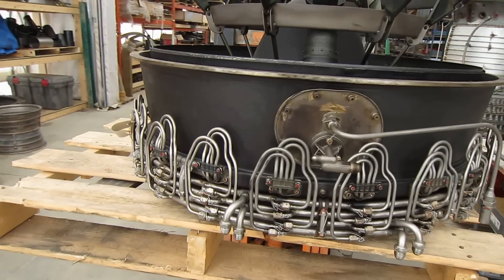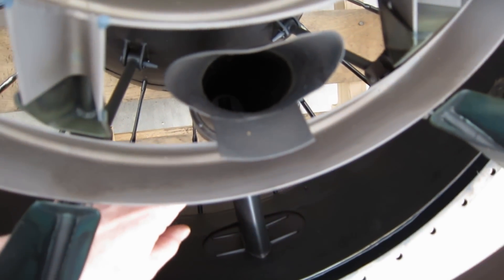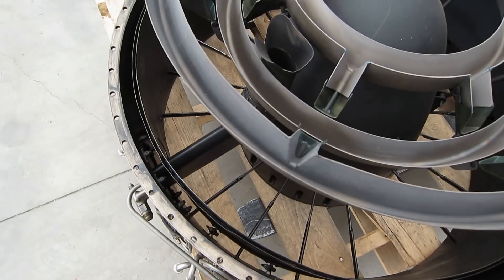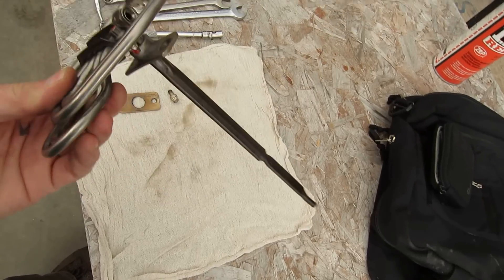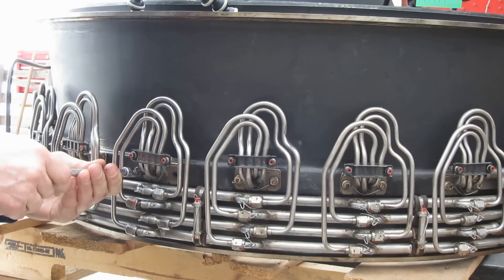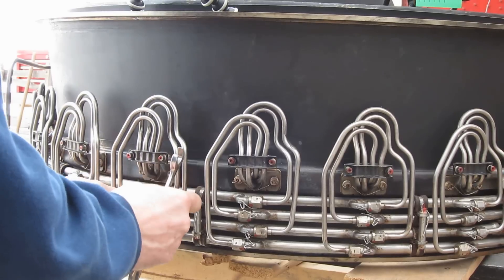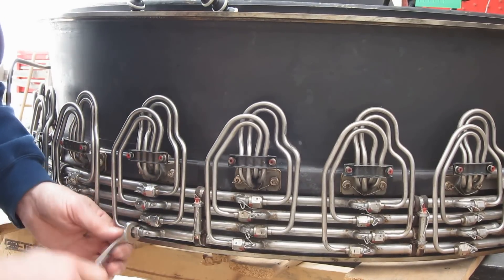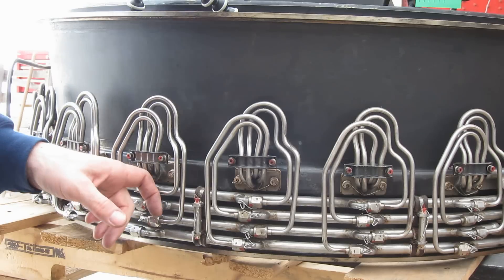Afterburner Fuel System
What puts the fuel into the afterburner section of the J79 turbojet?
We examine one of the 21 fuel spraybars that inject fuel at over 250psi into the jetstream. We then install it and make the connections to the four separate fuel manifolds that work togather to deliver 50 gallons per minute to the ring of spraybars when the engine is in Max AB.